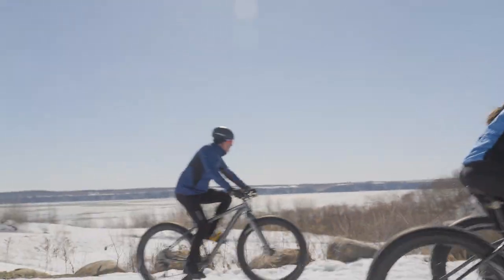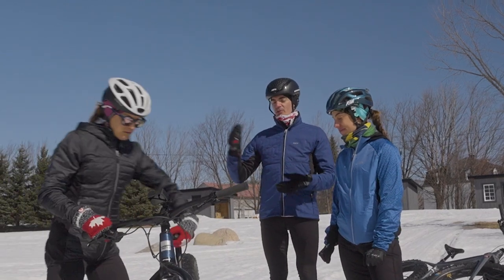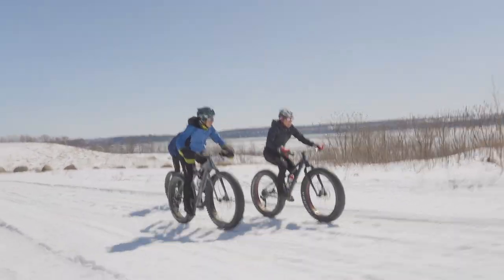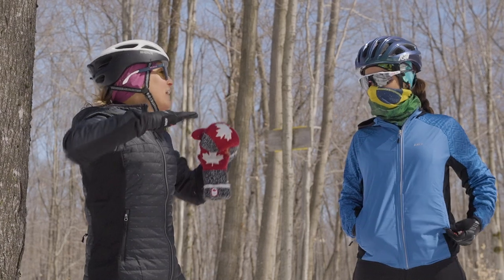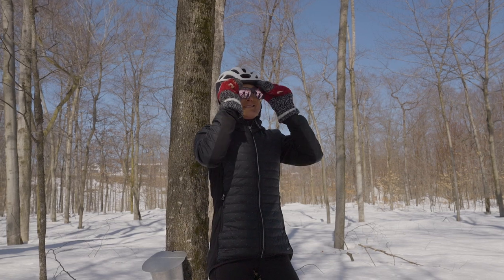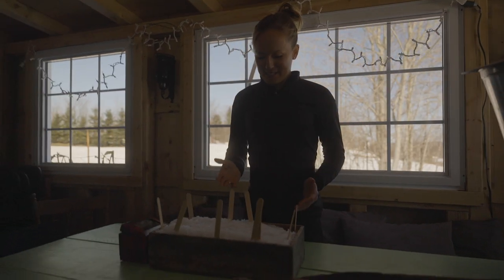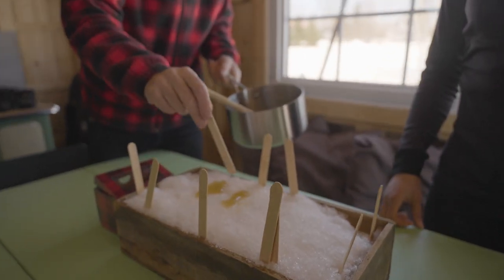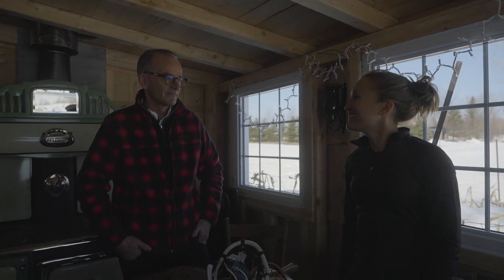Fat Bikes and REAL Maple Syrup - Sugar Shack in Quebec City with Lex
Lex meets up with pro-mountain bikers: Viviane Favery, 2x Brazilian XC Marathon mountain bike national champion, and Canadian Olympic team member, Raphaël Gagné, to go for a fatbike ride near Quebec City. Lex and Viviane have never been fatbiking before, so they're stoked to take on Canada's snowy trails! To finish off their ride, the crew stops for a special treat at former Olympic cyclist, Louis Garneau's, private MAPLE SYRUP SHACK to get a taste of REAL maple syrups and other sweets. We are drooling!

🍁 Have you had real Canadian maple before?

Preem TV is here to celebrate cycling and the people that ride, taking you on a journey showcasing diverse disciplines, backgrounds, and locations from around the globe. PreemTV​​ GoPreem​​ Cycling​

Lex Albrecht
Lex raced professionally since 2012 and represented Canada at 4 World Championships. Originally from Montréal, Lex speaks English and French, has a background in Medical Biology, a PhD in coffee (you'll see), and rides motorcycles for fun.